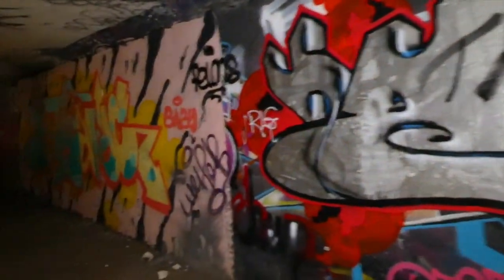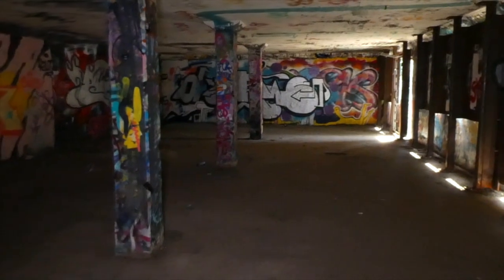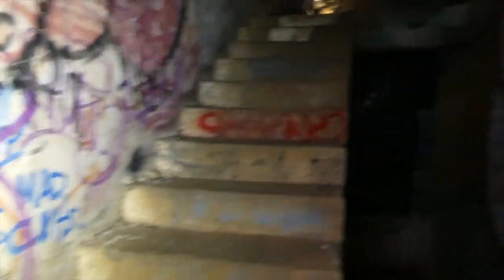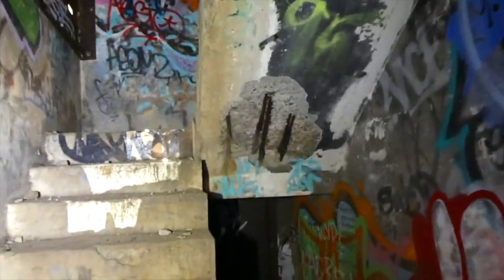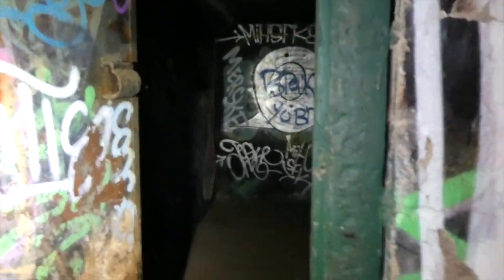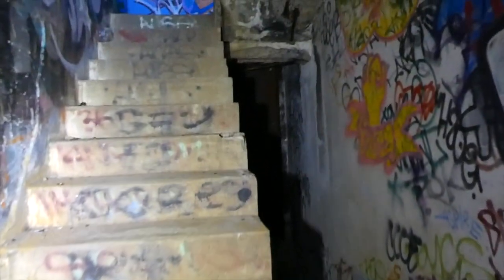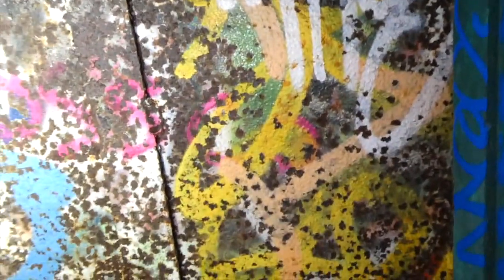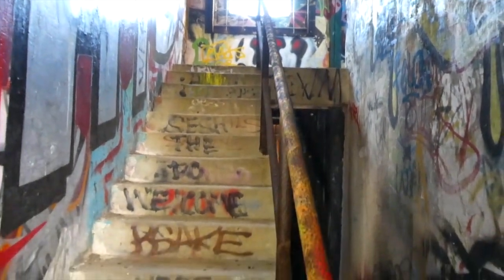We EXPLORE a HUGE ABANDONED WWII BUNKER!!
In today's adventure, Cameron and Marley are EXPLORING an ABANDONED WWII Military Bunker!!

This place is INCREDIBLY CREEPY, and was an experience and a half! This place has multiple sections, including an underground tunnel!! I'll place some history below!
ADVENTURE POSTING:
Current Camera Rig ☞
☞ A Single Plum, Floating in Perfume. served in a Mans Hat
☞  My Arm
☞ Sometimes someones elses' Arm
☞  Lots of Coffee